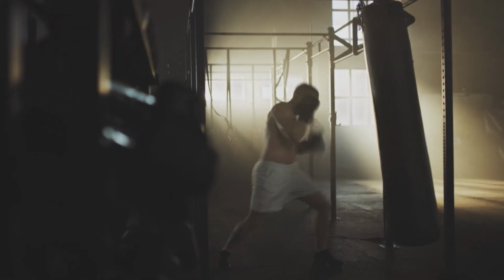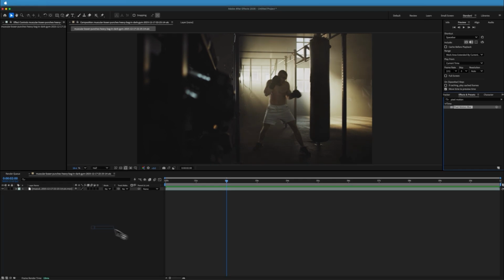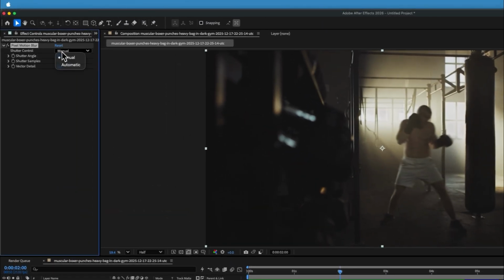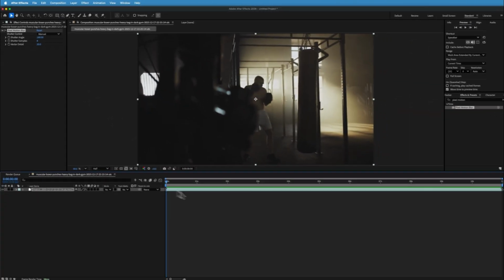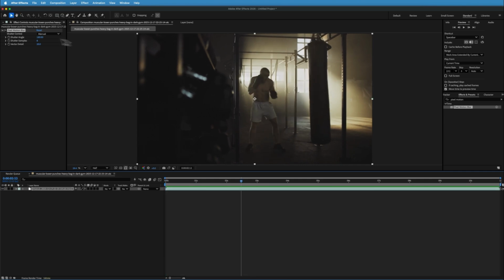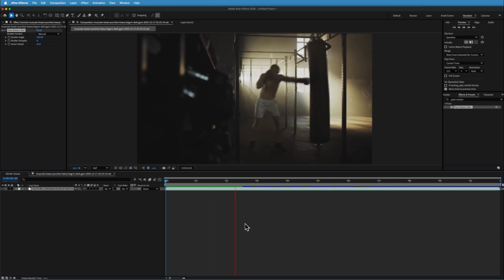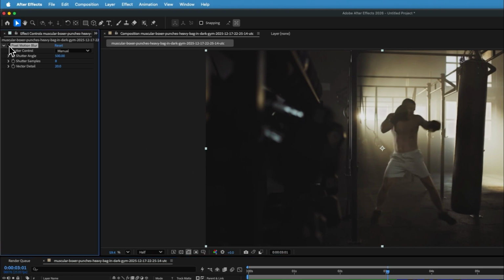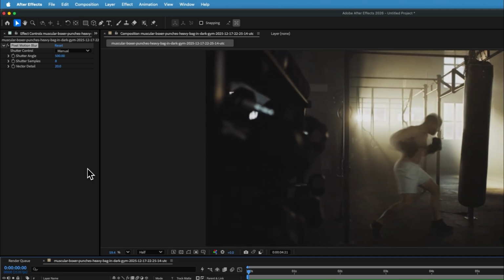How to Easily Add Motion Blur in After Effects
Learn How to Easily Add Motion Blur in After Effects. This beginner friendly After Effects tutorial shows how to add motion blur to any piece of footage that contains motion.

This process identifies motion within your video and adds a blur effect - of which you can increase and decrease the intensity to suit your projects needs.